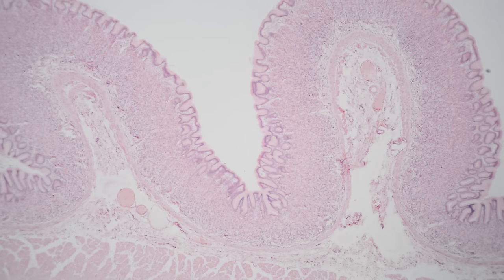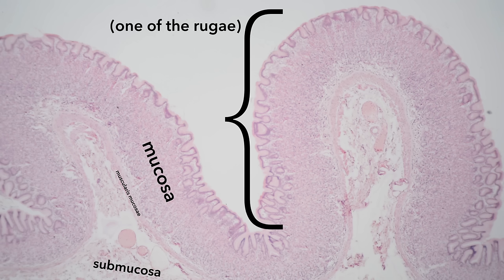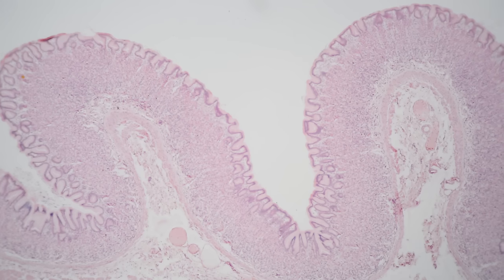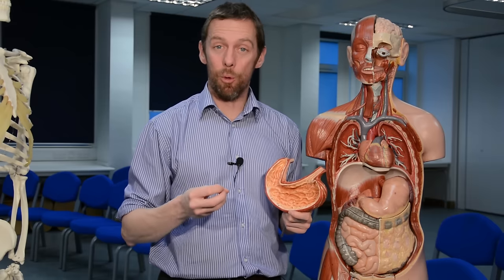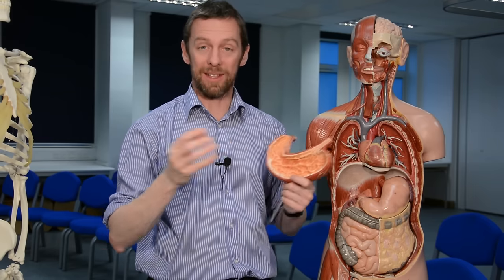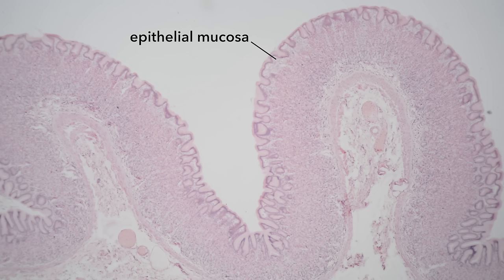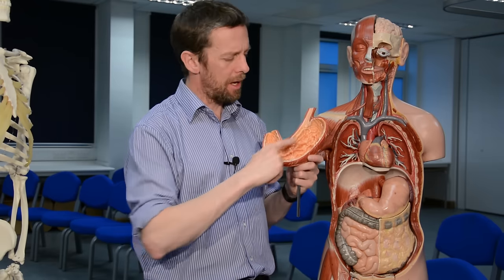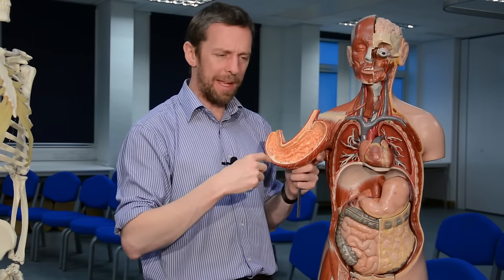Stomach (anatomy)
It's time to look at the anatomy of the stomach. What other structures and organs are nearby, what's its blood supply, where does the venous blood drain to, what does it do? Can you live without your stomach? What happens in stomach stapling or gastric bypass surgery?

Album: Petal
Song: Golden Hour